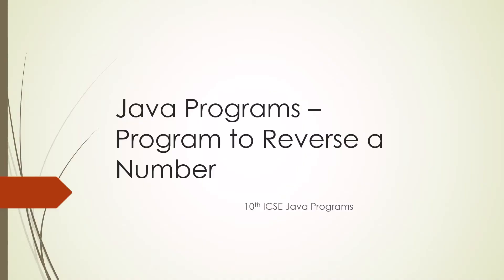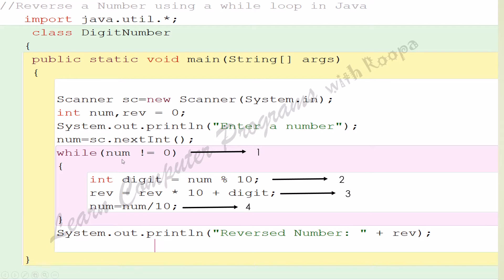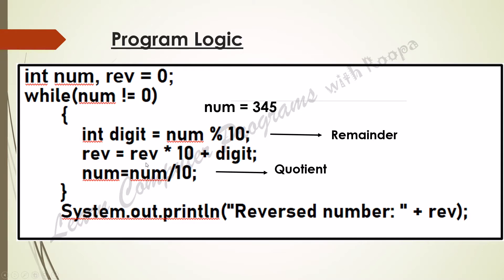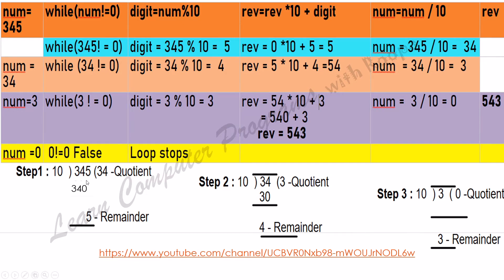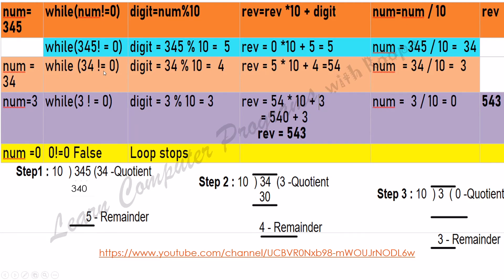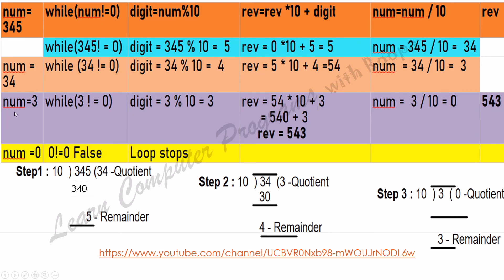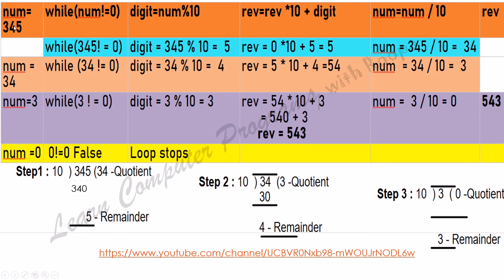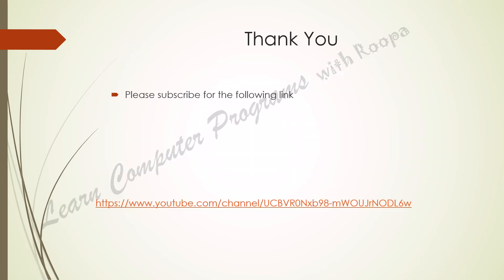Class 10 ICSE - Program to reverse a number in Java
Program to reverse  a number in Java, here we use mod operator and division operator in Java